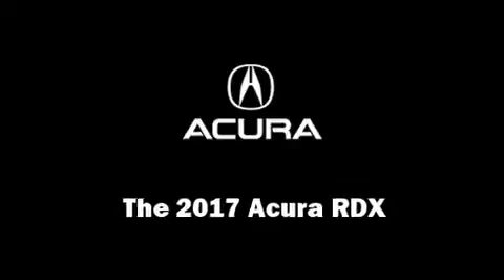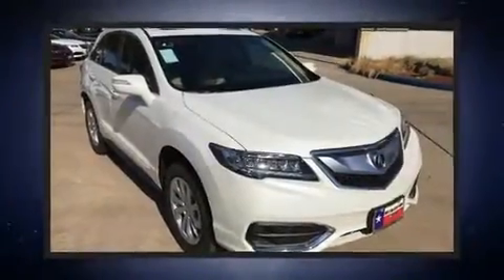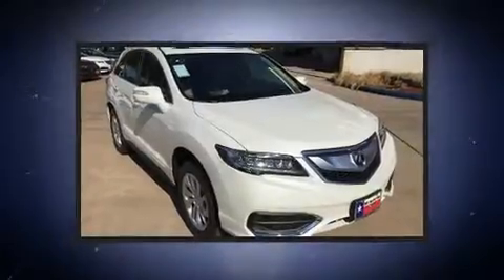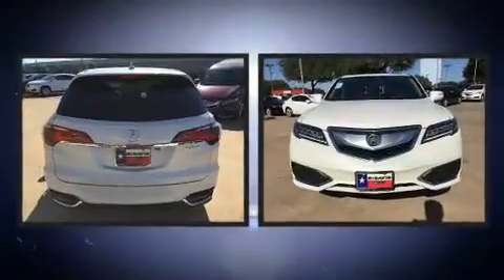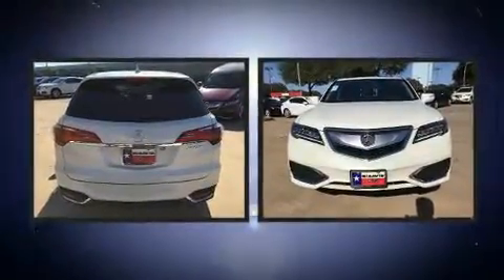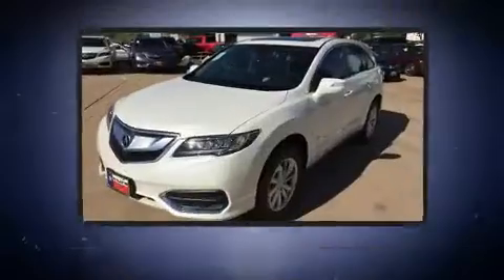2017 Acura RDX with Technology Package in Austin, TX 78750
13553 Research Blvd.

You can expect a lot from the 2017 Acura RDX. Smooth gearshifts are achieved thanks to the 3.5 liter 6 cylinder engine, providing a spirited, yet composed ride and drive. For drivers who enjoy the natural environment, a power moon roof allows an infusion of fresh air. Brake assist technology provides extra pressure when applying the brakes. Our sales reps are knowledgeable and professional. We'd be happy to answer any questions that you may have. We are here to help you.